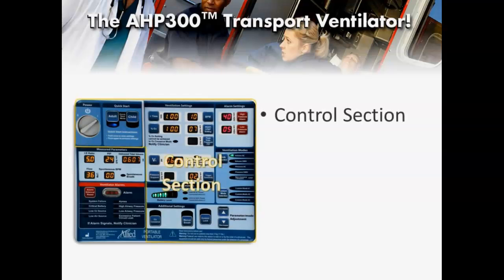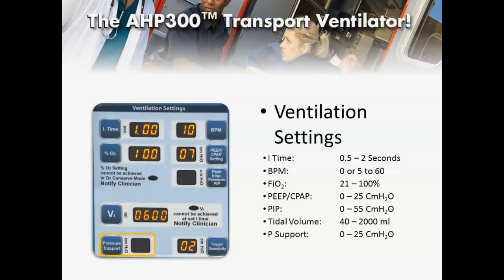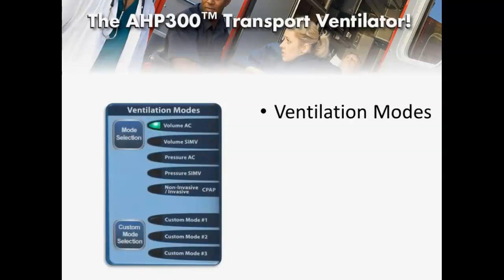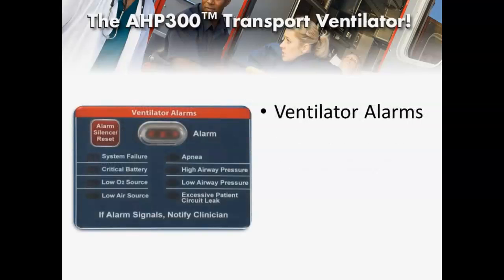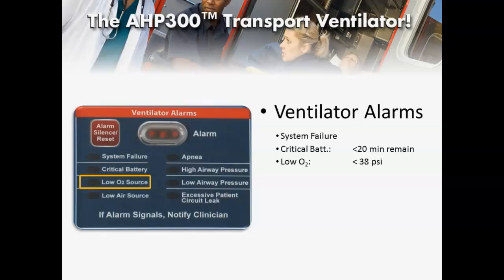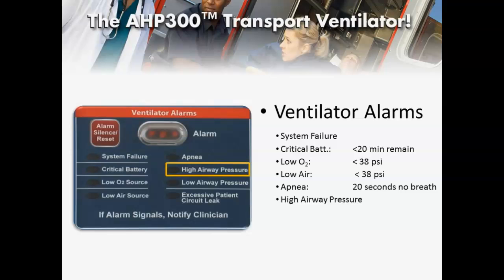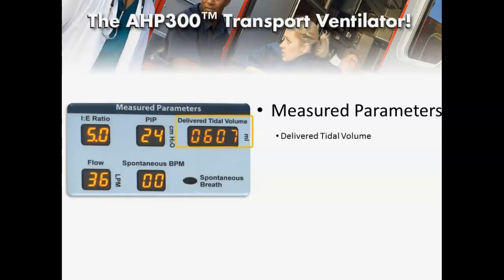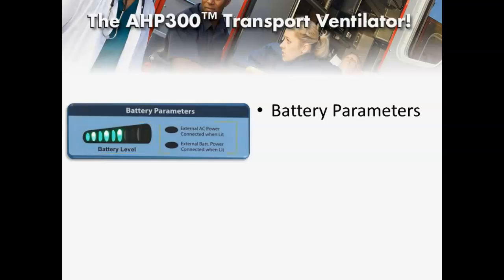AHP300 Control Panel